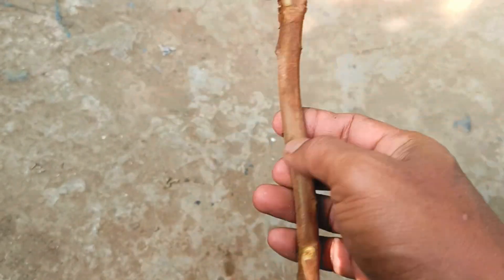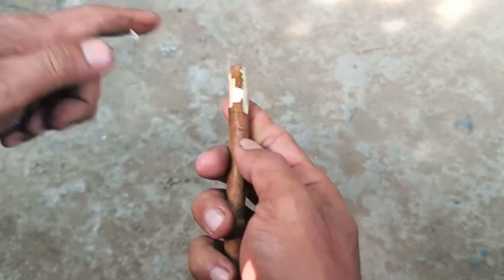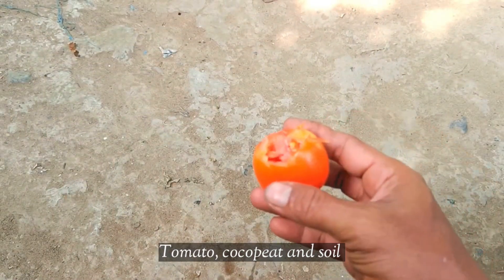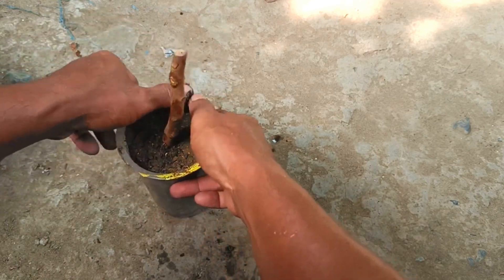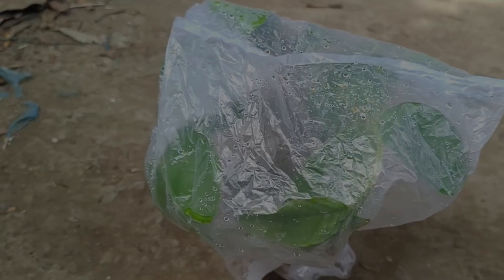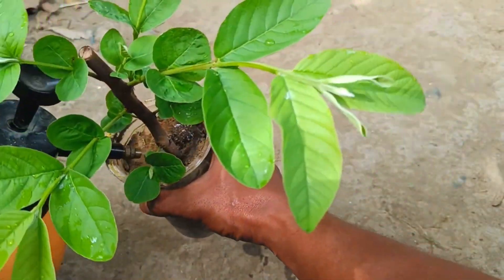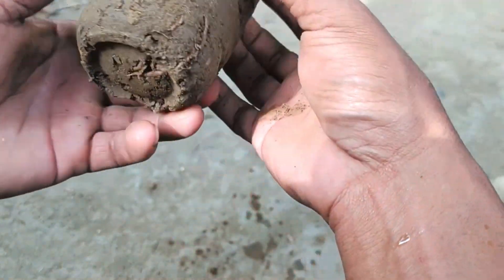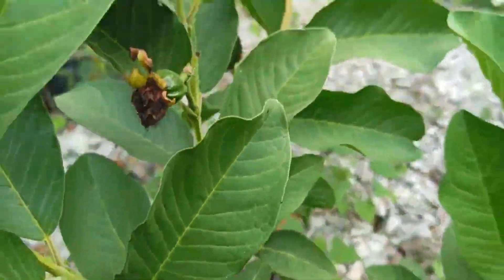The Secret to Propagating Guava Trees from Ready-to-Plant Branches, Natural Hormones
Guava trees can be successfully propagated from cuttings, especially softwood cuttings from healthy branches. This involves selecting a cutting, preparing it with rooting hormone, and providing a warm, humid environment for root development